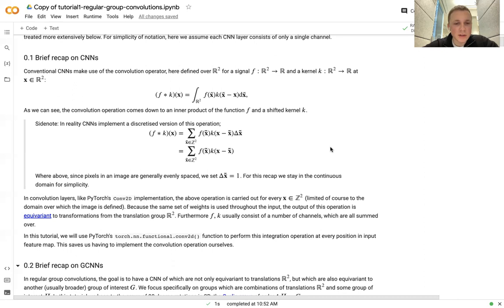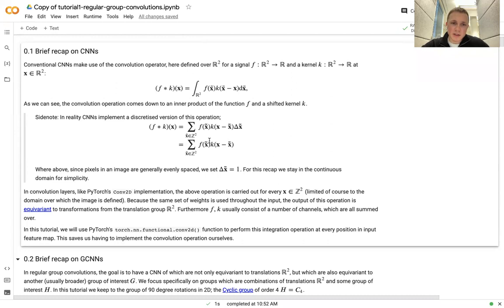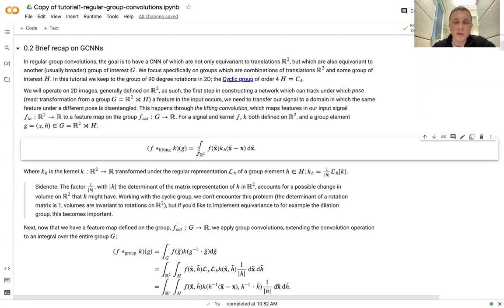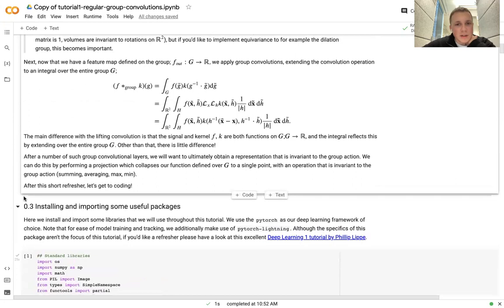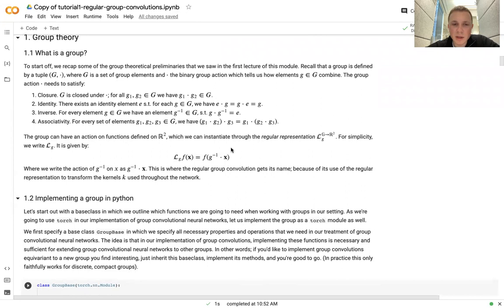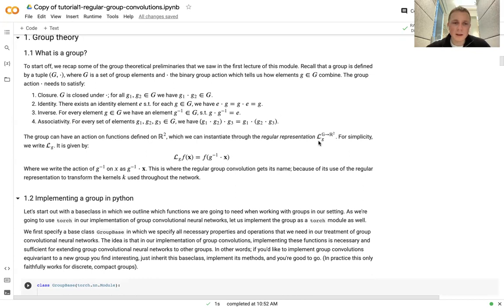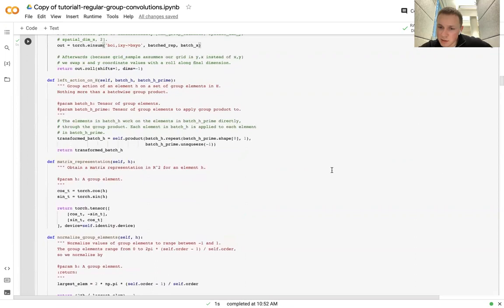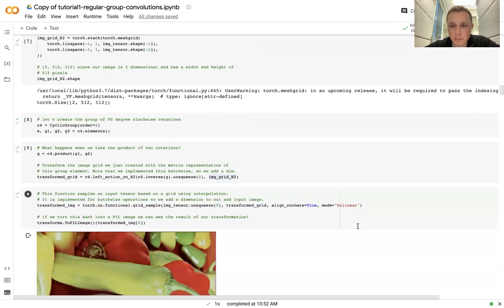Geometric Deep learning -regular gcnns tutorial